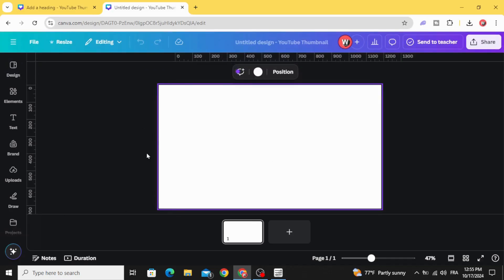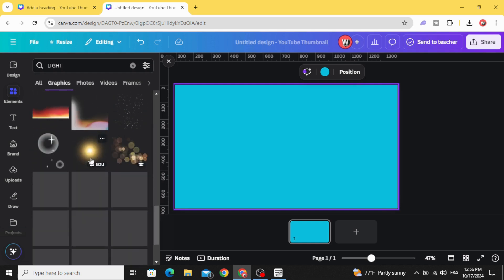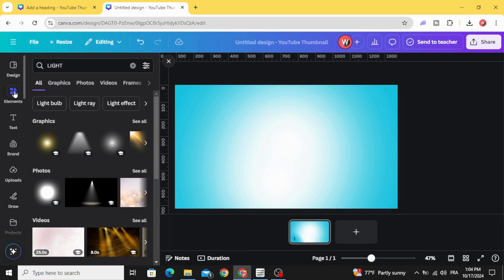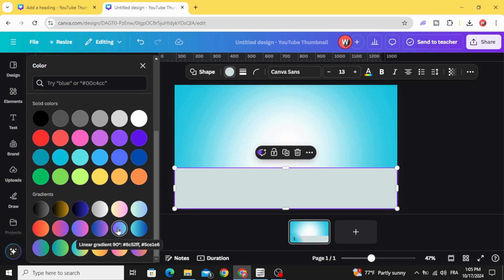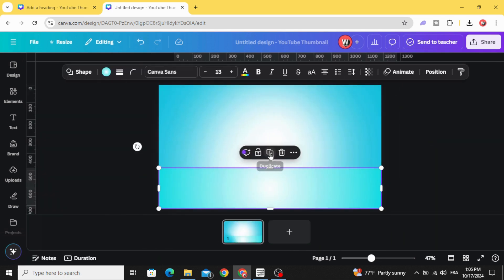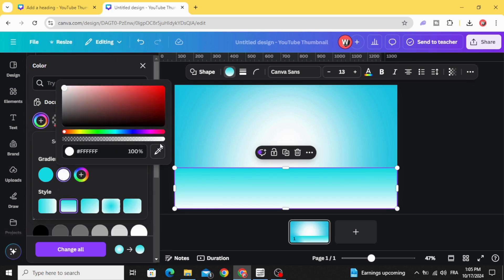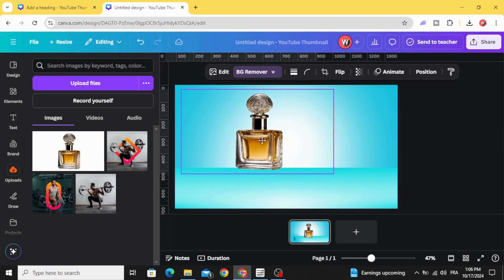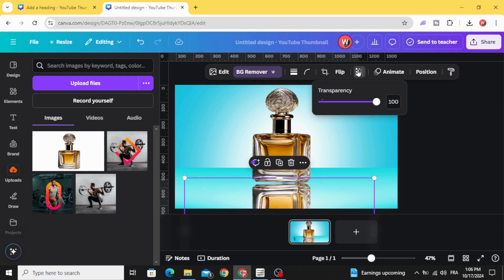Realistic Product Manipulation Ads Design Tutorial in Canva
Learn how to create realistic product manipulation ads in Canva! In this tutorial, you'll discover step-by-step techniques for designing eye-catching and effective product ads using Canva's powerful tools. Discover the secrets of product manipulation and elevate your ad game today.